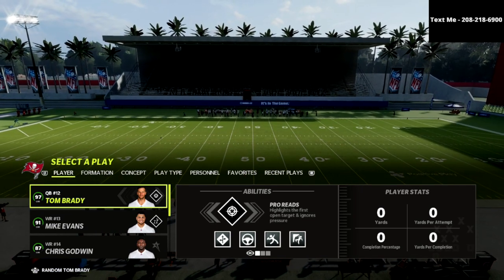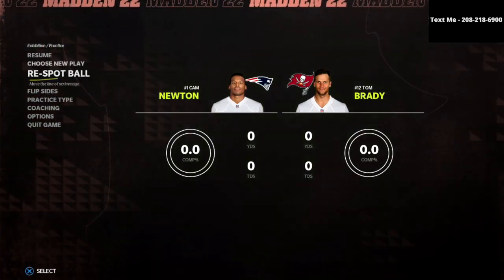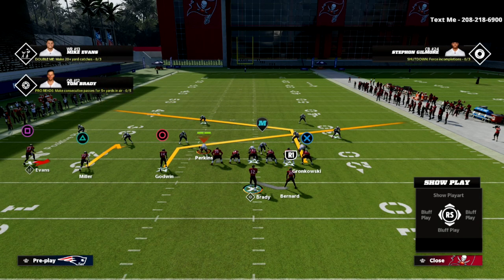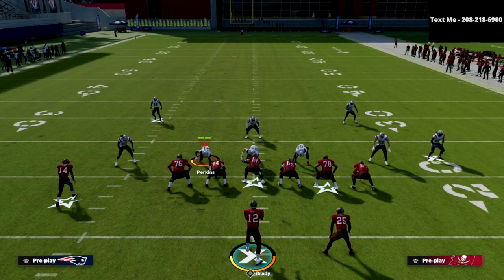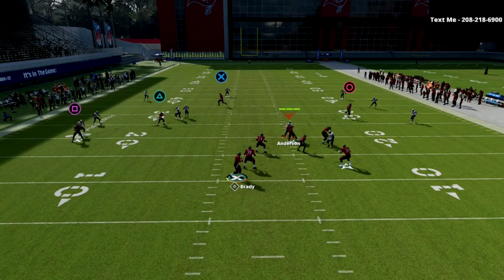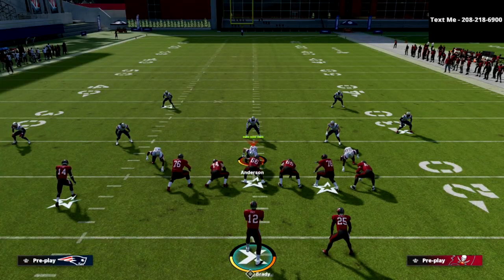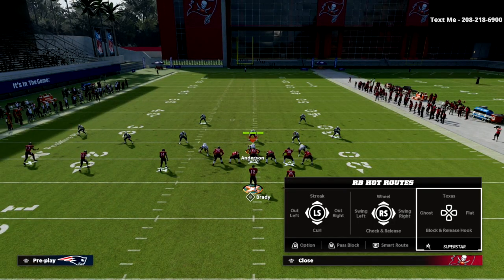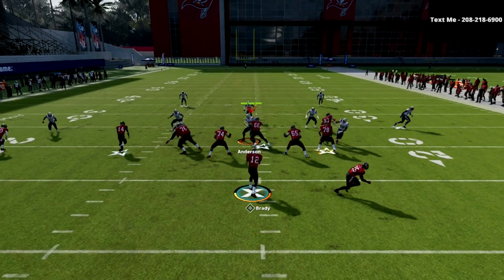Madden 22 Tips - How To Beat Every Defense In Madden 22